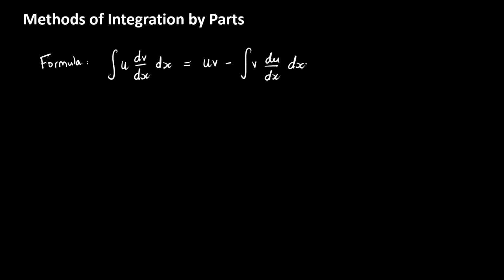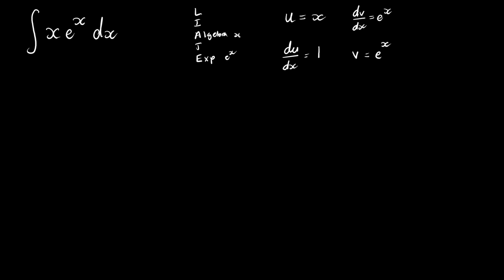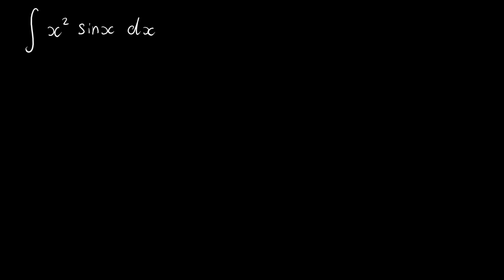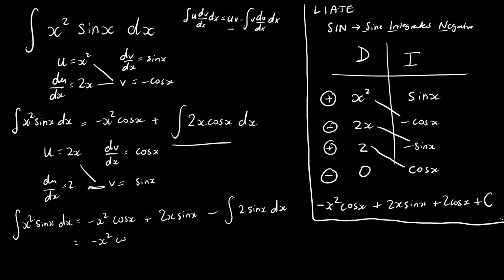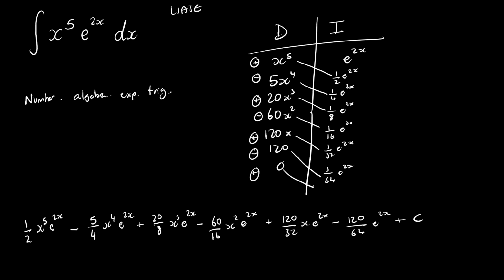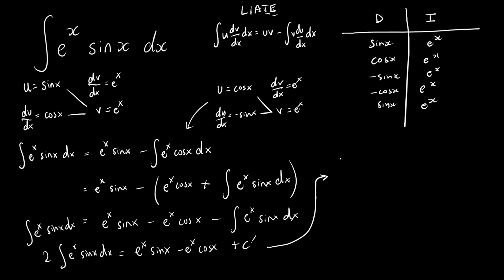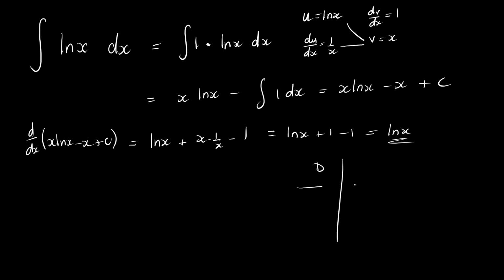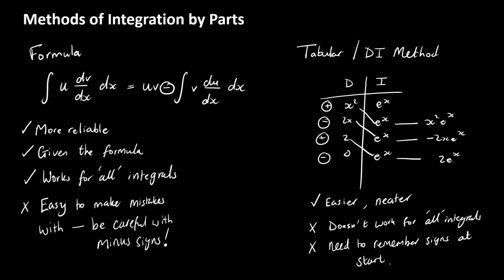A Level Maths - Integration by Parts Video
Video showing examples of integration by parts and comparison of two methods (DI and Standard methods). Includes the infamous exp(x)sin(x) integral and examples of repeated by parts applications. Useful for A-Level students and those new to Calculus.